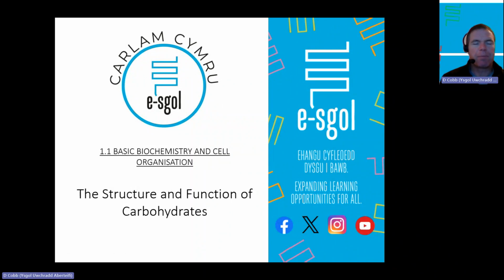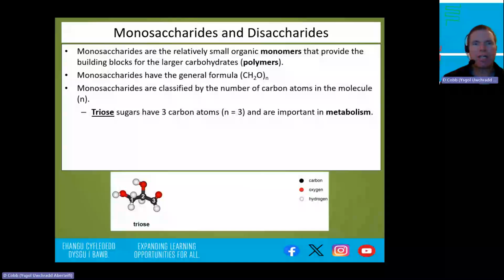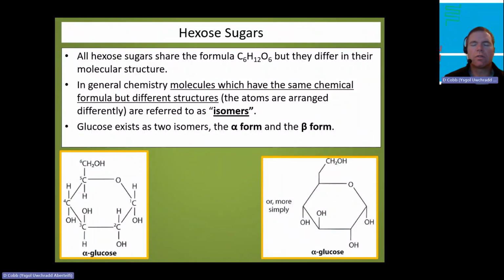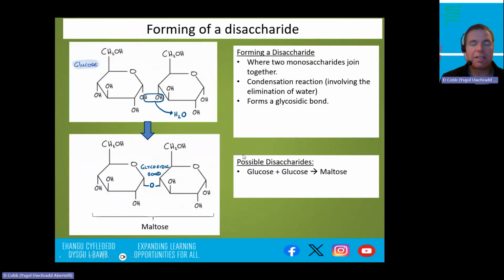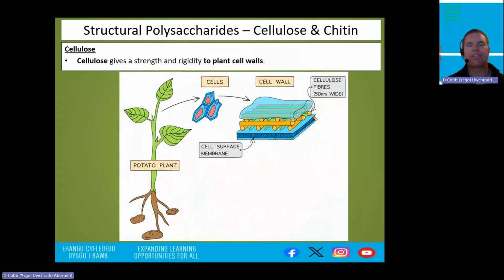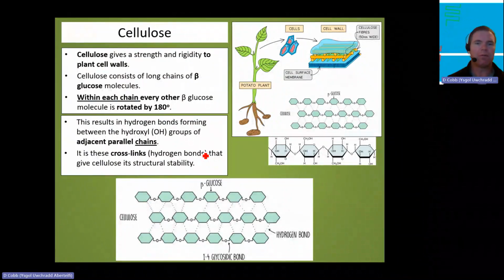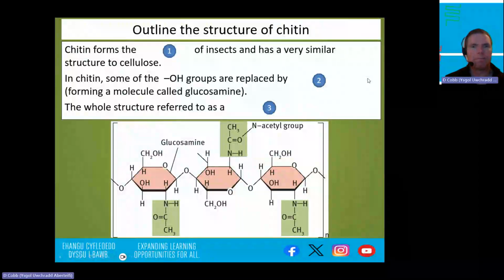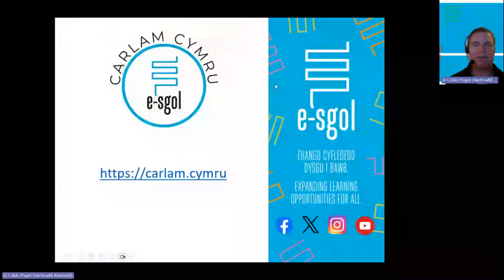The Structure & Function of Carbohydrates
AS Biology - The Structure & Function of Carbohydrates